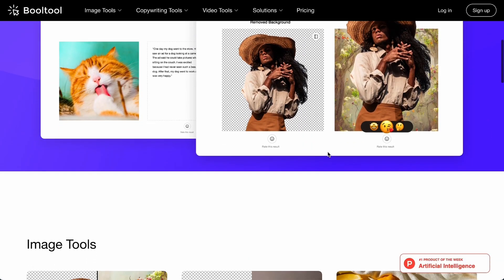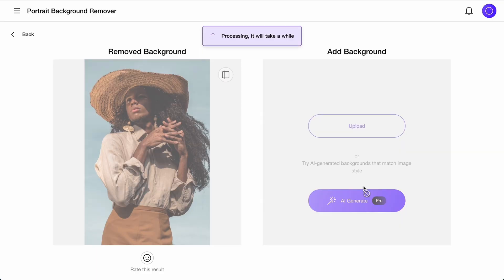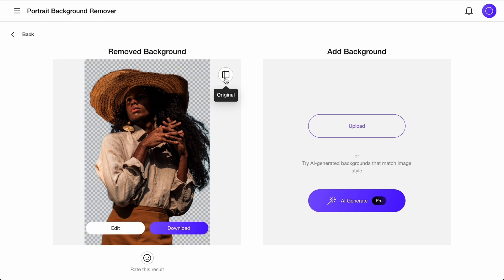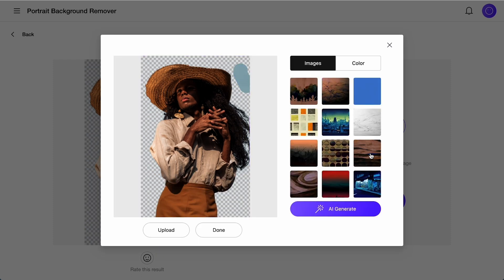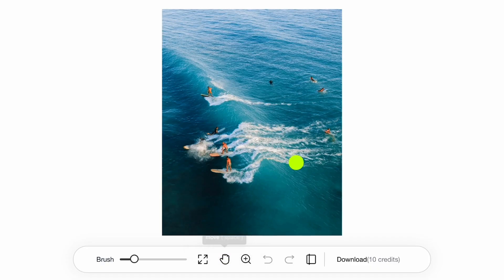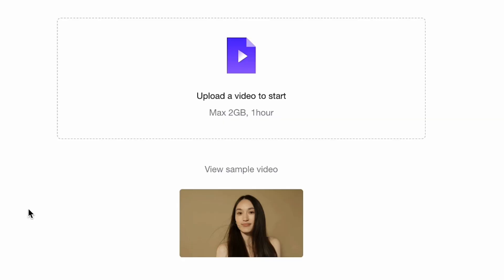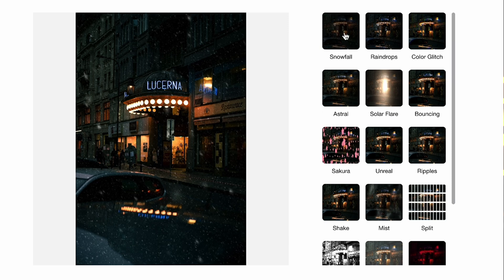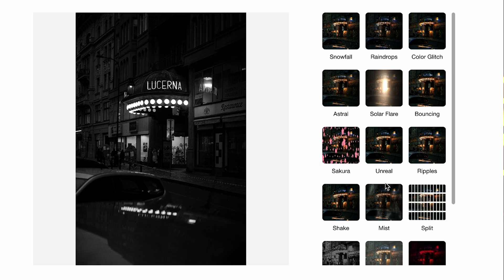Edit Photos 10X Faster (Even Faster Than Adobe Express!) | Booltool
Booltool is an all-in-one, AI-powered content creation toolkit that lets you edit images and videos right from your browser.

Editing just one image can send you scouring the internet for tutorials like a modern-day Indiana Jones. ("I don’t know, I'm making this up as I go.”)

It’s hard to consistently churn out fresh creative campaigns when you’re wasting time toggling between complicated, single-function editing tools.

Imagine if there was an AI-powered tool right in your browser that made it easy to create polished visuals for your brand.

Check out Booltool.